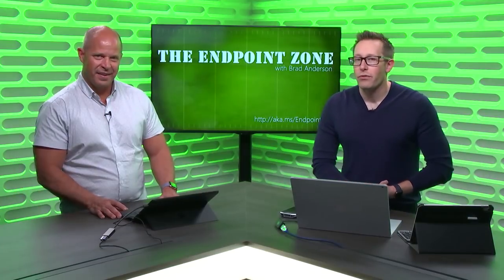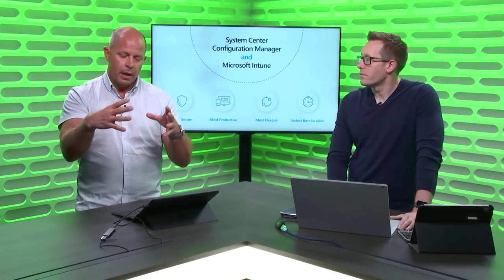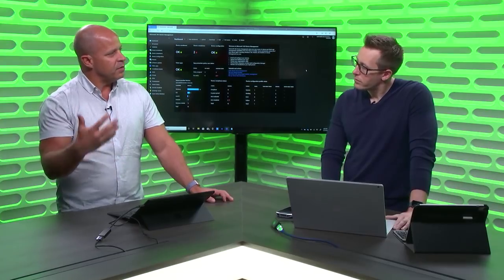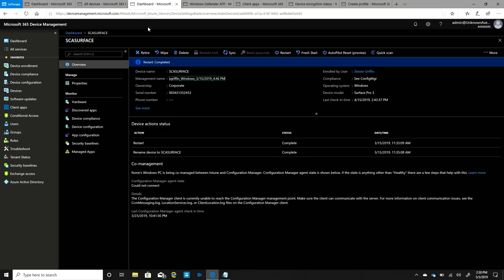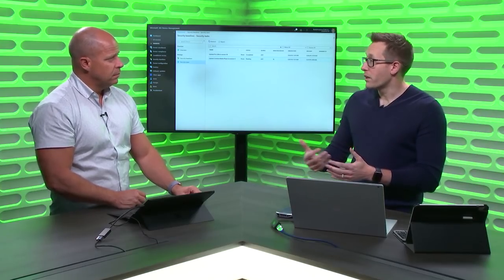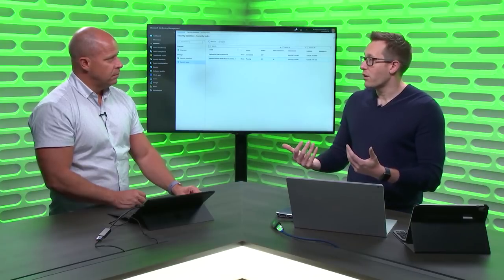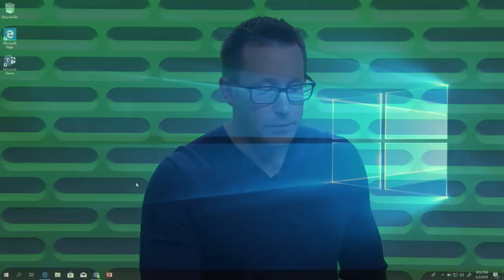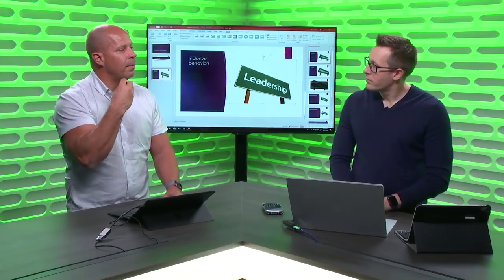The Endpoint Zone 1905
In this episode of The Endpoint Zone with Brad Anderson we take a look at when you'd use ConfigMgr and/or Intune and why co-management is a unique thing, that only Intune and ConfigMgr can do. Why you would use them instead of any other UEM solution.  This is a really demo heavy episode with:

* Where we take a look at the new integration between Microsoft Defender ATP and Microsoft Intune that surfaces SecOps actions in Intune for the IT admin to complete.
* Rip and replace upgrades are how many customers need to move to Windows 10 from Windows 7, Simon and Brad show you how ConfigMgr makes this easy with Autopilot.
* Then we take a look at Autopilot white glove, an experience where you can give your employees a "concierge" like experience for new devices.
* Automatic deployment and upgrade of Office Pro Plus directly from Microsoft 365 with Intune.
* We'll take a look at managing BitLocker with Intune, including key escrow and reporting
* Brad announces support for Zebra devices and Simon shows you how to manage those devices from Intune.
* Simon shows you how Microsoft 365 experiences are enabled across all your devices with Intune.